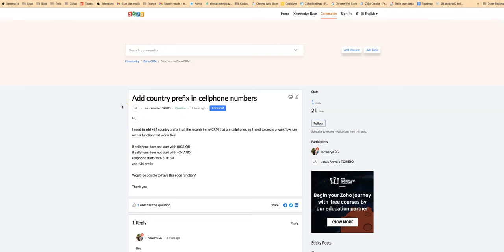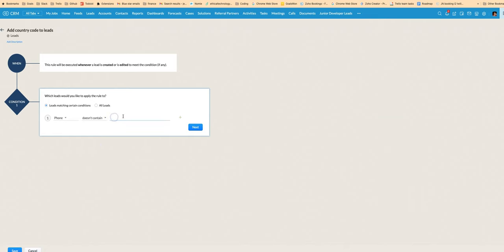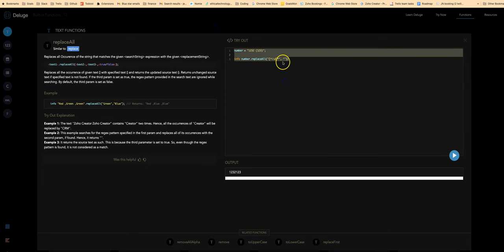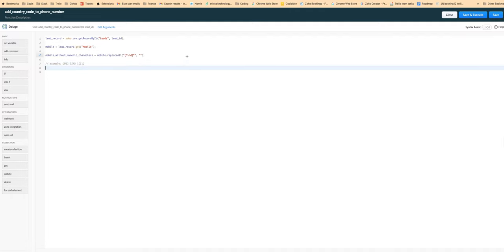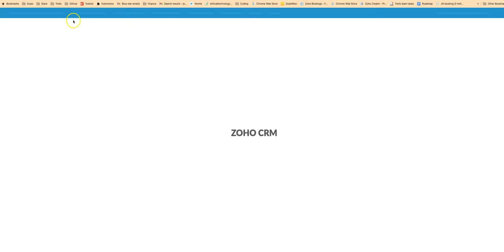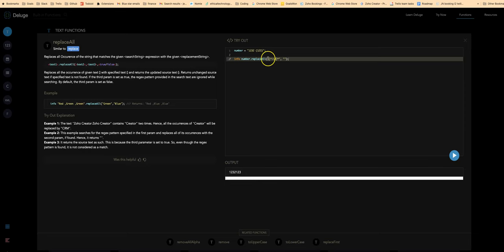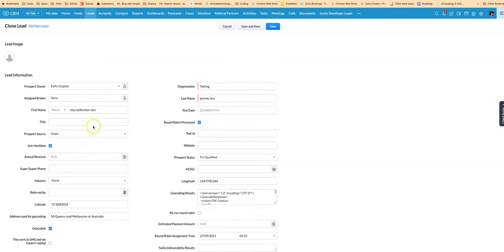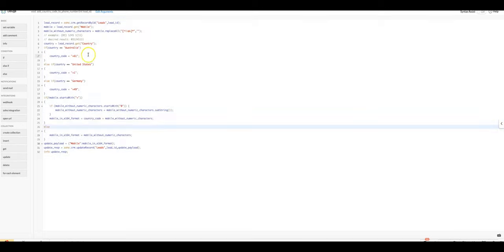Automatically adding country prefix to cellphone numbers in Zoho CRM